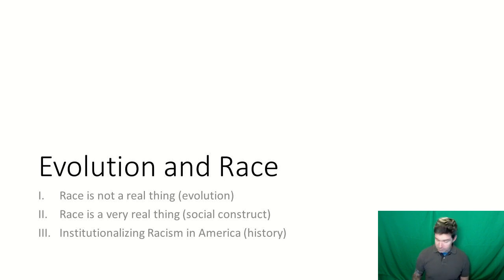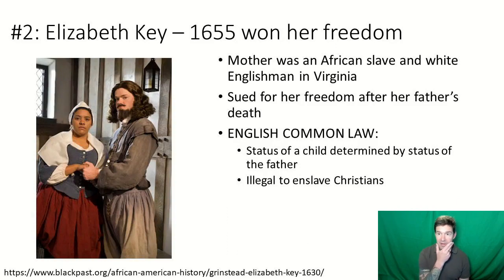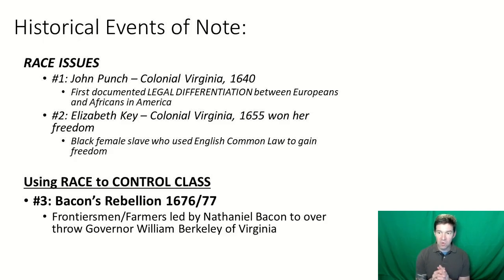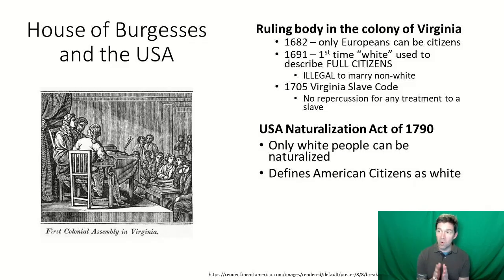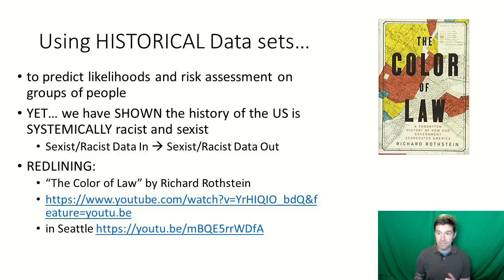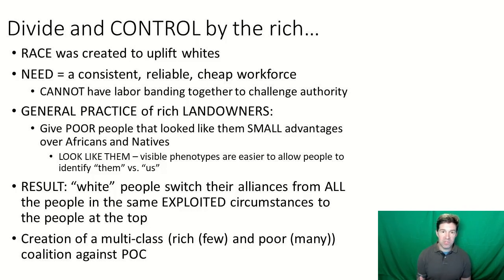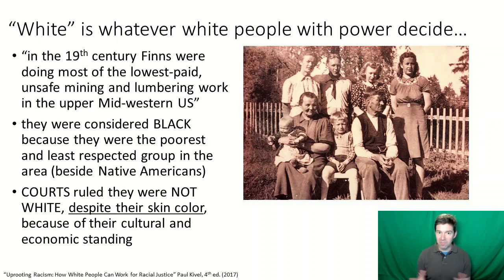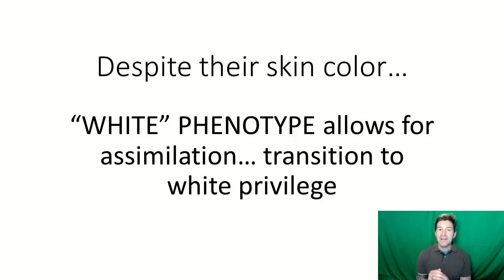STEM118 t04 Race Evolution 03